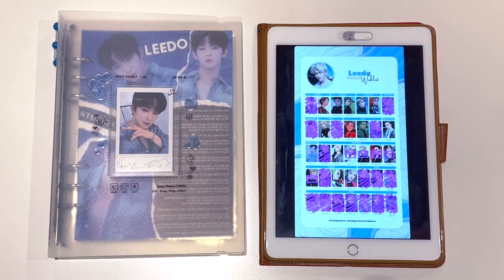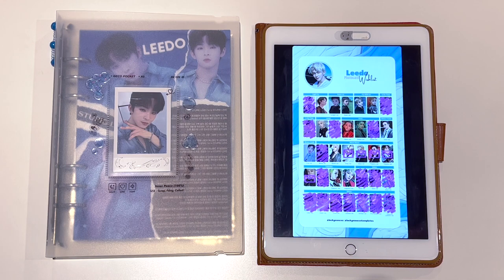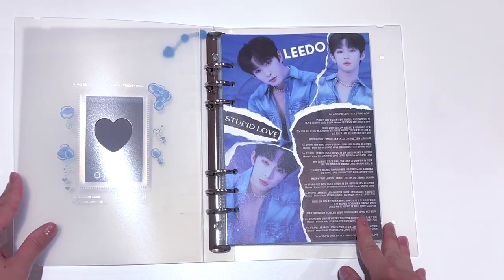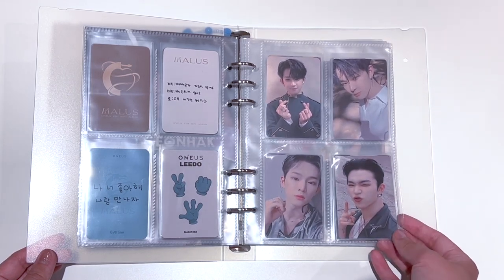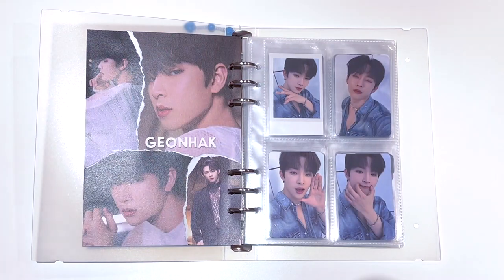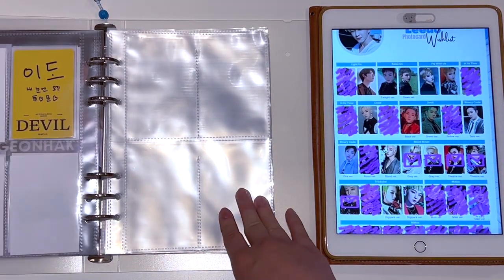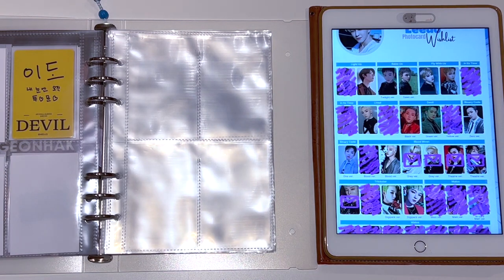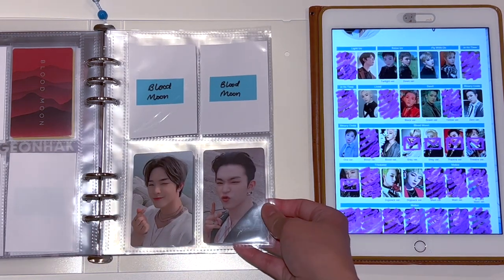Setting up my Oneus Leedo A5 binder - collecting a new bias!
Collecting all photocards of my new bias, Leedo!